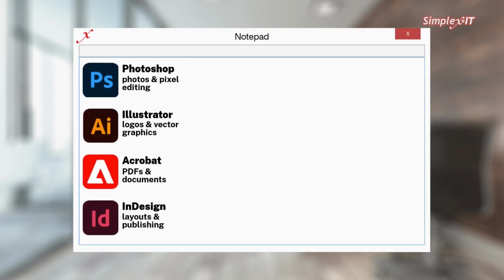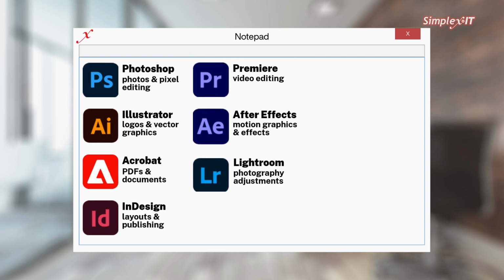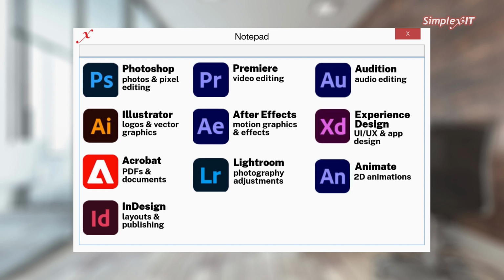What’s the Difference Between Adobe Applications?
Adobe Creative Cloud can feel overwhelming with so many tools—Photoshop, Illustrator, Premiere, InDesign, After Effects, and more. So how do you know which one to use?

In this video, we break it down in simple terms:
✅ Photoshop = photo editing & pixel-based graphics
✅ Illustrator = logos & vector graphics
✅ Acrobat = PDFs & document management
✅ InDesign = multi-page layouts & publishing
✅ Premiere = video editing
✅ After Effects = motion graphics & effects
✅ Lightroom = photo adjustments in bulk
✅ Audition = audio editing
✅ XD = UI/UX & app design
✅ Animate = 2D animations

No one tool does it all — but knowing the difference helps you work smarter, not harder.

For more videos like this, check out the Learning Center on our